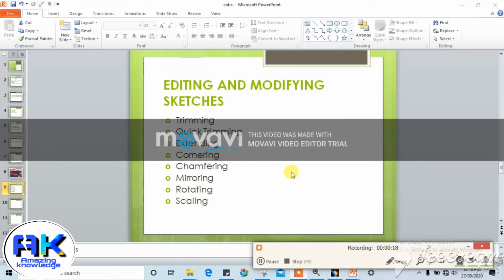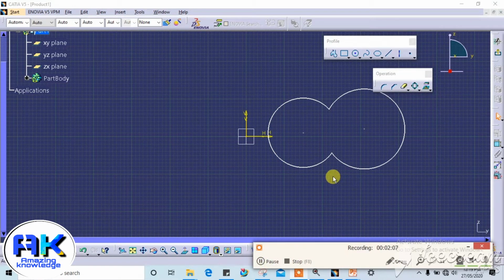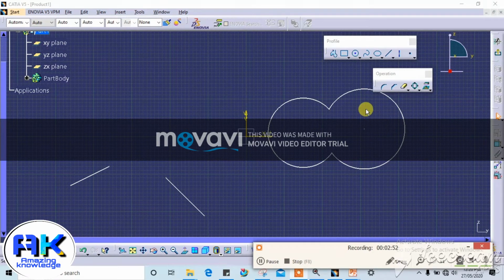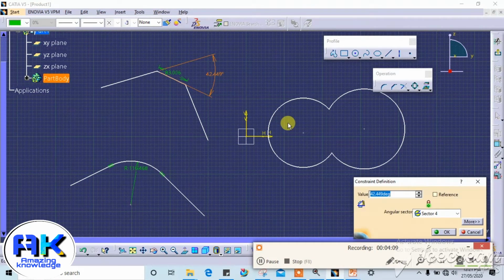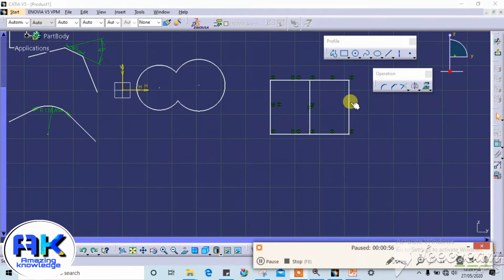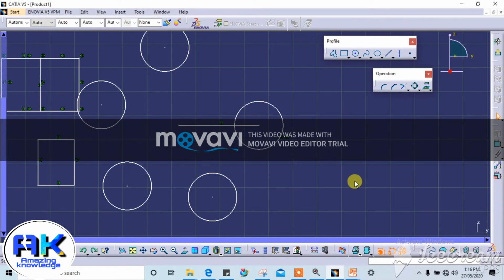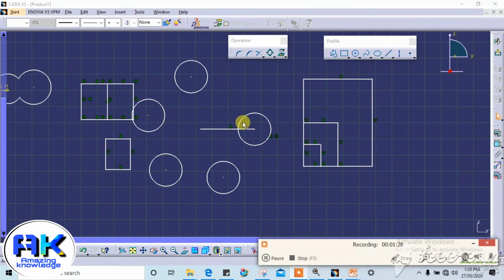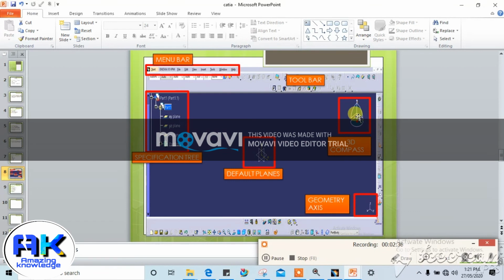2- Editing and modifing sketches